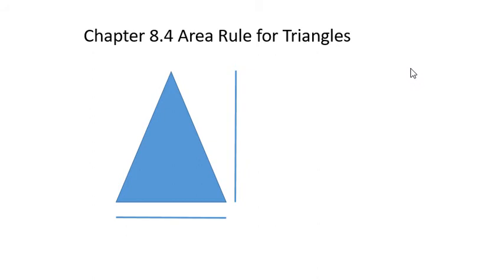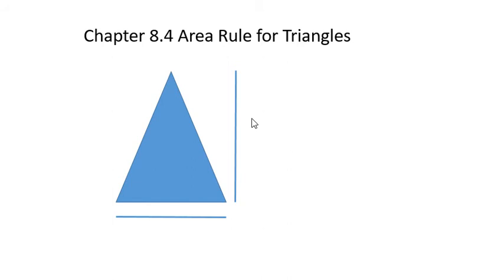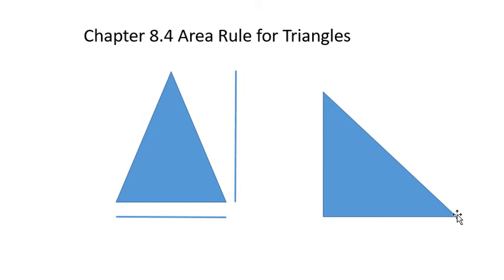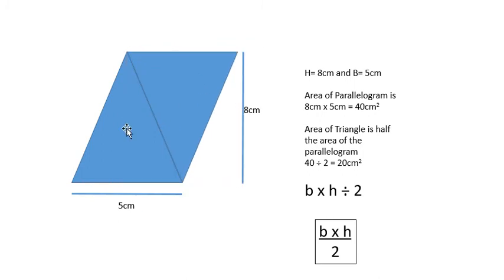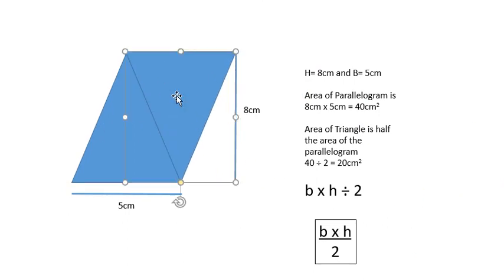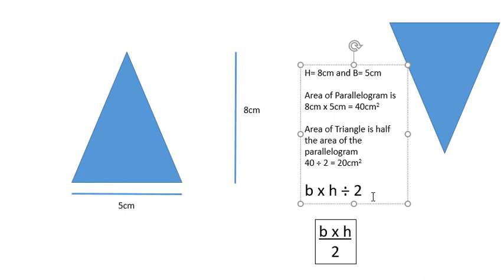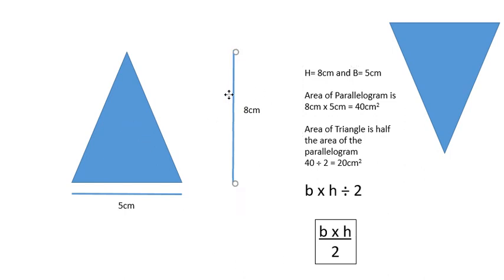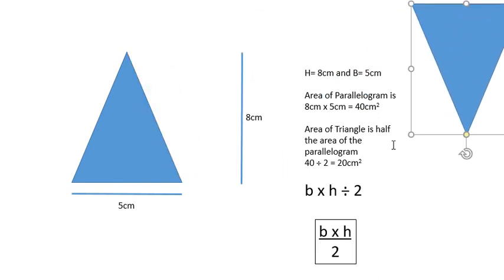Ch. 8.4 (Area Rule for Triangles)